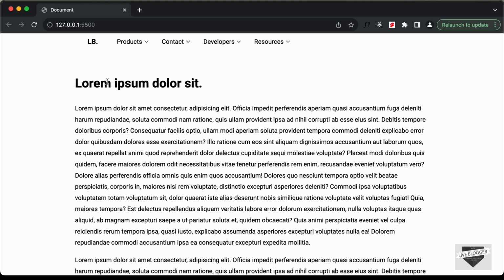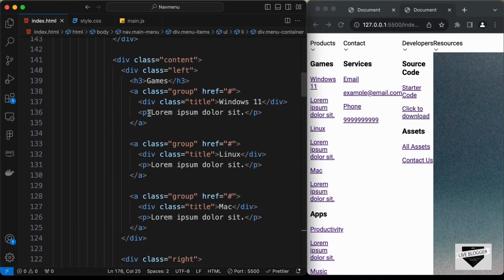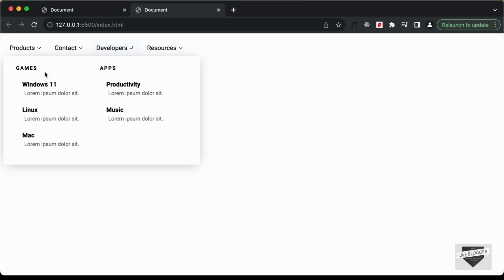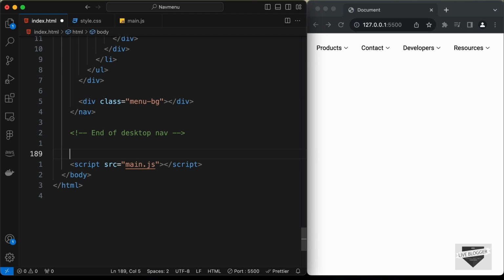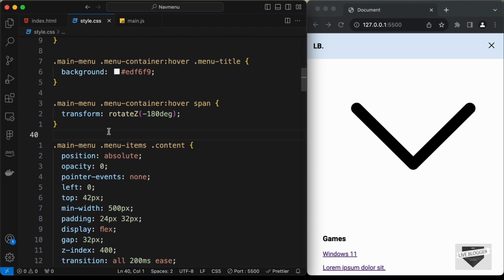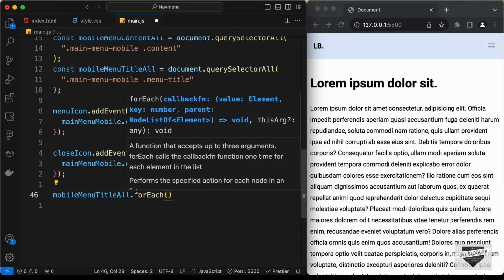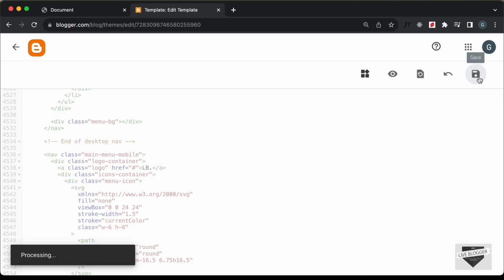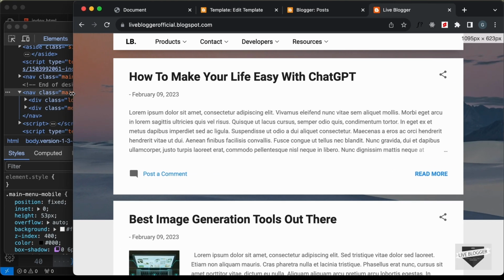[FULL VIDEO] How To Design A Responsive Dropdown Navbar Using HTML, CSS & JavaScript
Hi guys, I have combined all the videos in our responsive dropdown navmenu series into this single long video so that it is easy for you to follow. We will be designing this navbar using HTML, CSS and JavaScript. I hope you find this useful.

Timestamps:
00:00 - Intro
01:03 - The Design
19:28 - The Functionality
28:42 - Responsive Version
45:09 - The JavaScript
55:21 - Adding it to Blogger